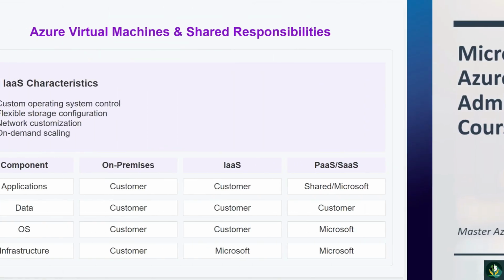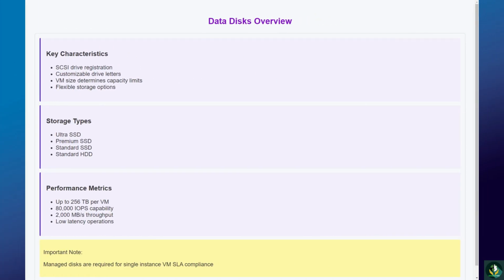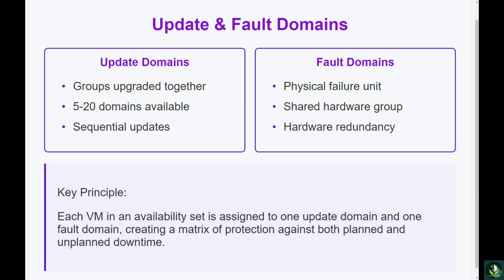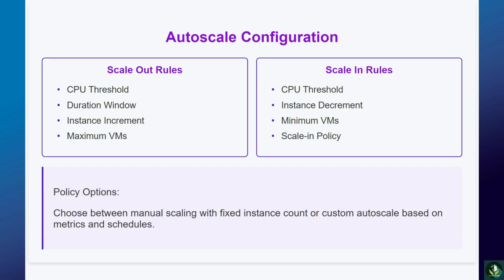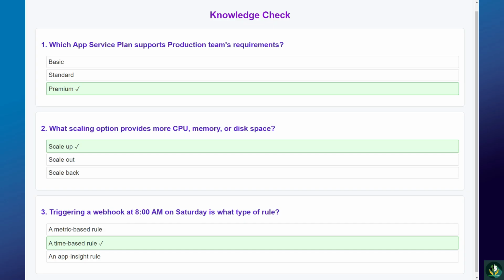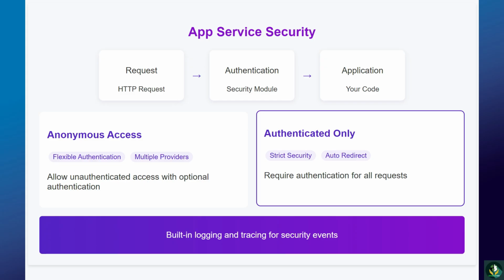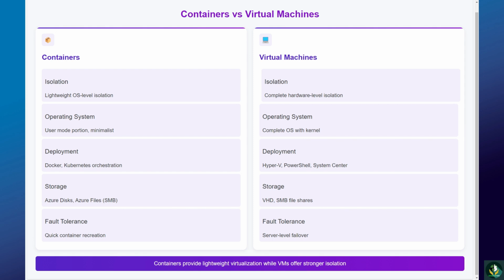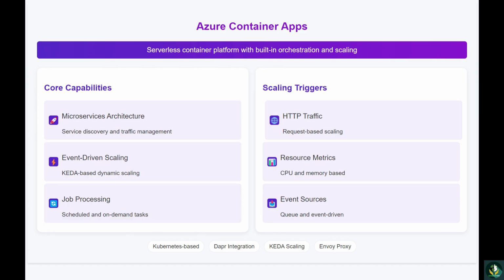EP 30: AZ-104: Master Azure Compute | Deploy & Manage Resources 🚀 ||Microsoft Azure Full Course 2026